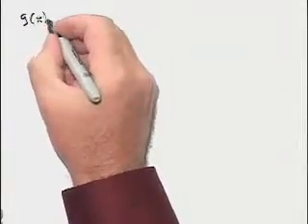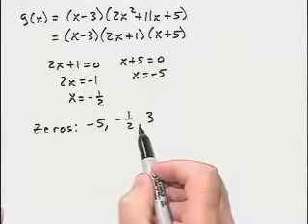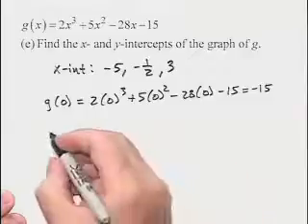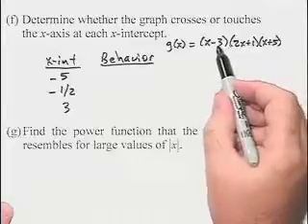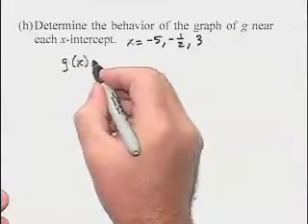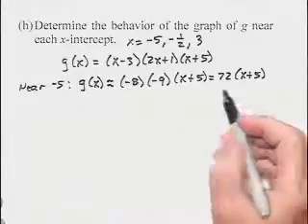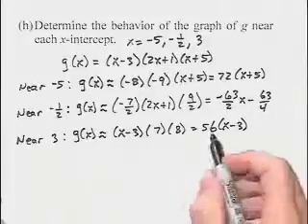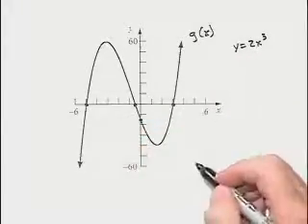Ch 5 2 PART II ChapterTestPrepVideos Sullivan PR EGU 7e